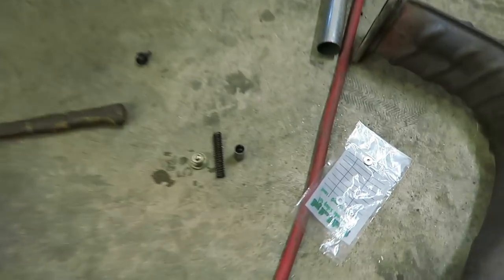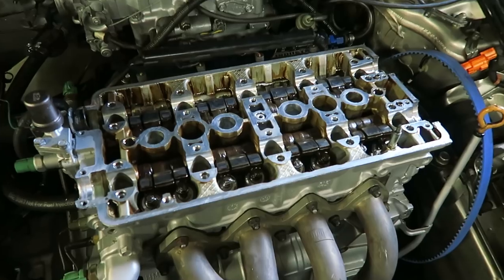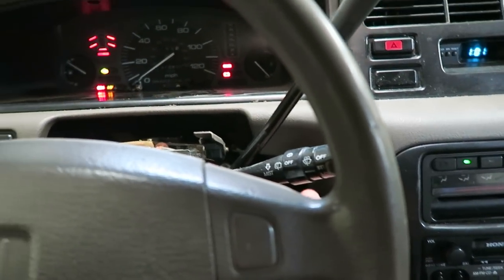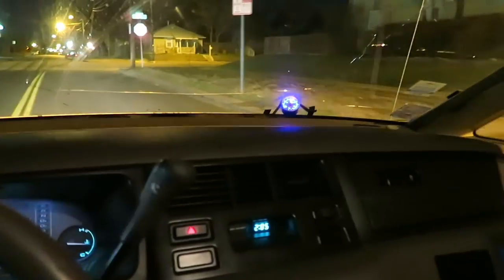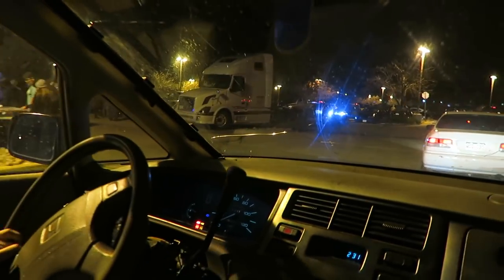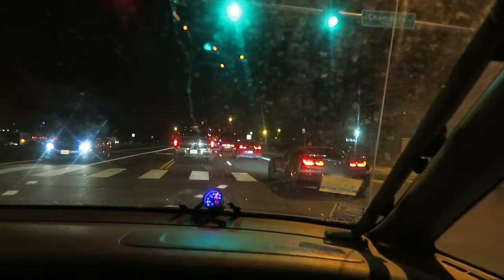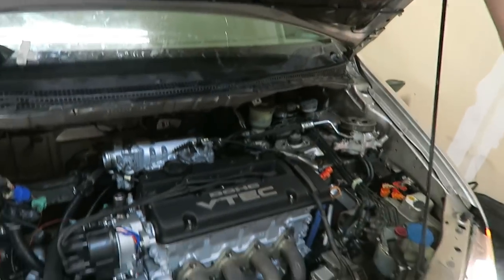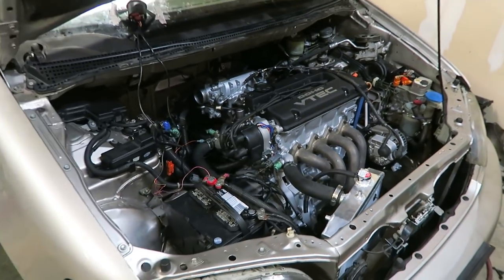Taking the Minivan to its First Car Meet!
Personal - Snapscooter

PFISpeed

Street2track.net

Huxracing.com